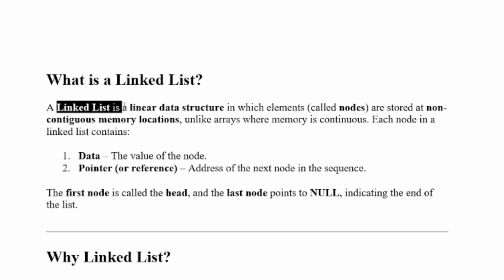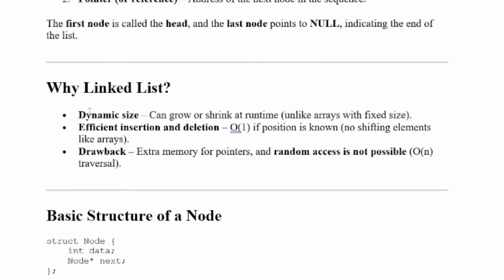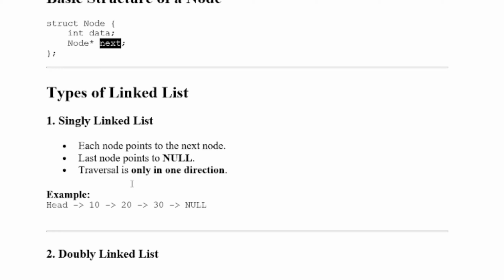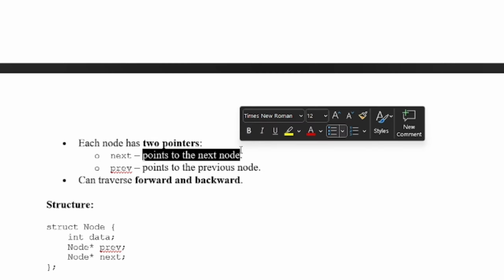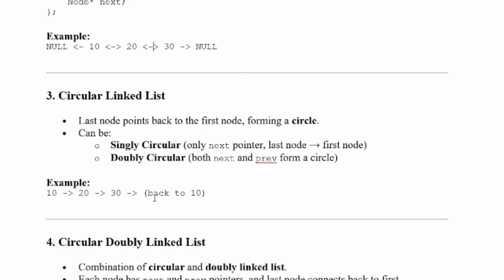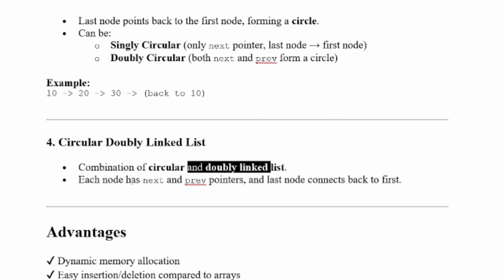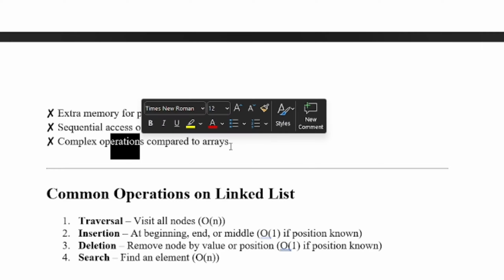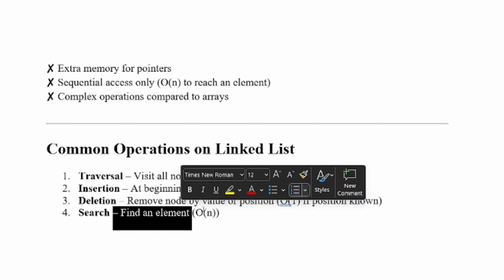Lecture 7 | Part 1: Linked List in C++ | Recursion in C++| DSA for Beginners